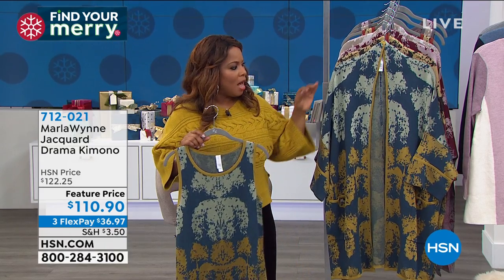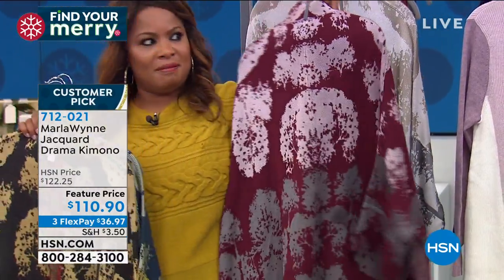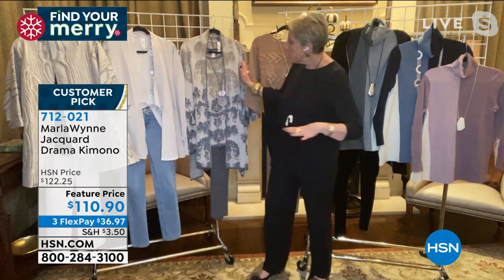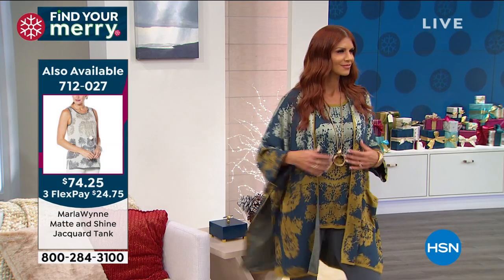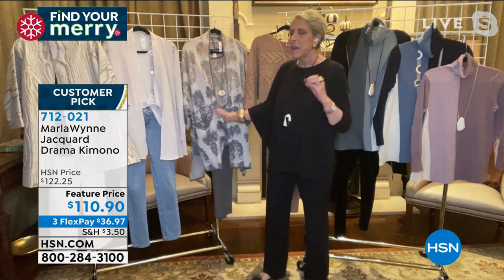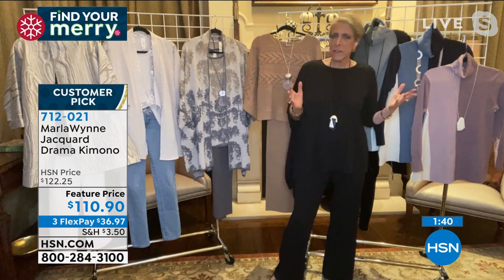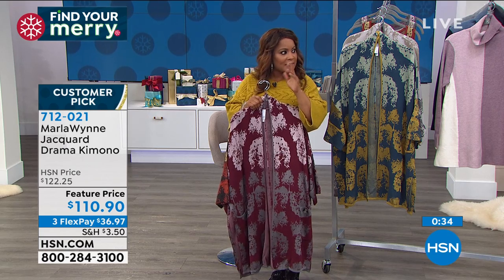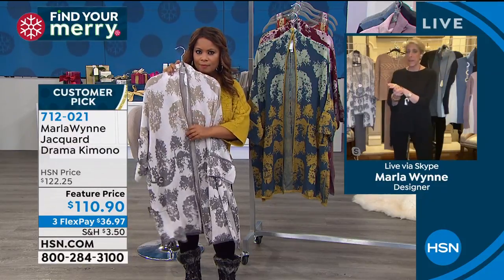MarlaWynne Jacquard Drama Kimono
Thought kimonos were just for wearing around the house? Think again! In an oversized silhouette, our Jacquard Drama Kimono from MarlaWynne layers over your fall and winter wardrobe with style and ease. You'll find yourself reaching for it every time you walk out the door.